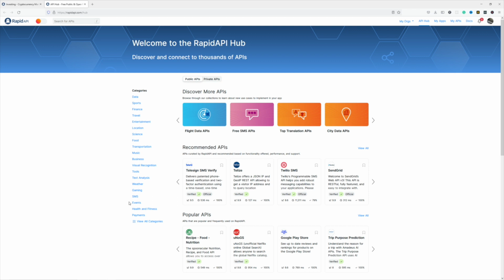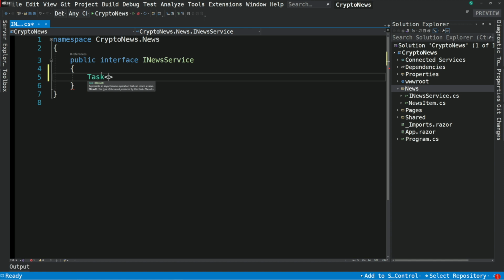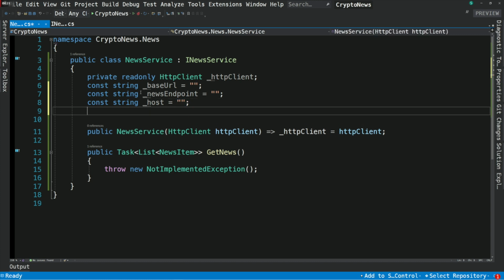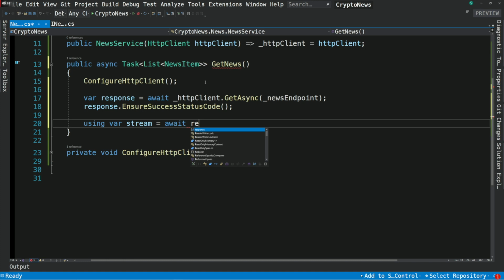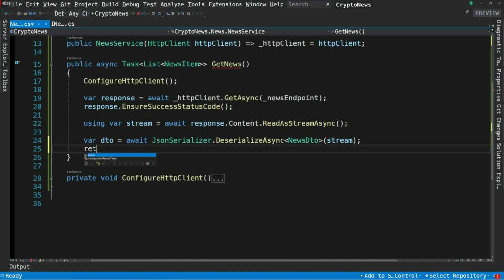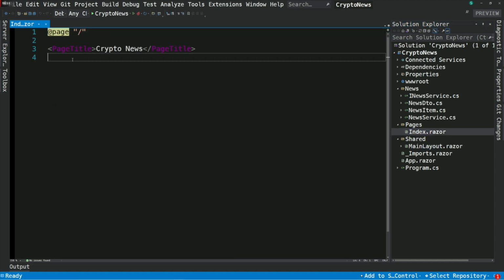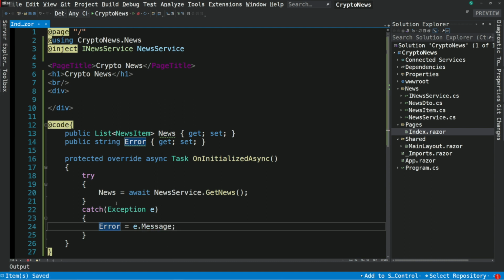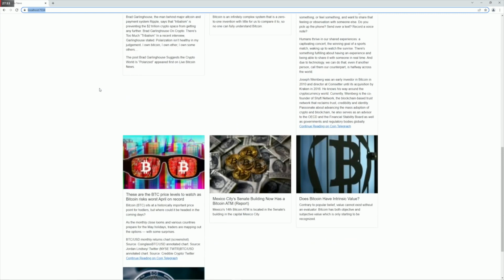How to consume Data from a Web API using Blazor WebAssembly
In this video, I'm going to show you how to consume a Web API from a Blazor WebAssembly app.